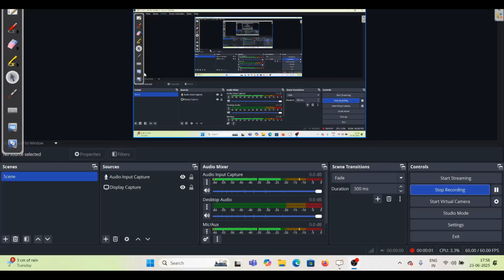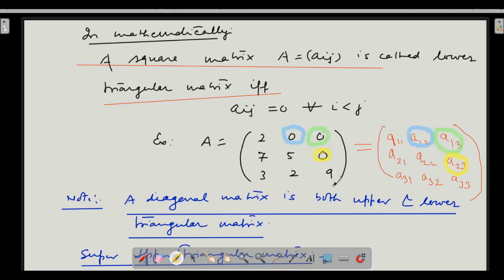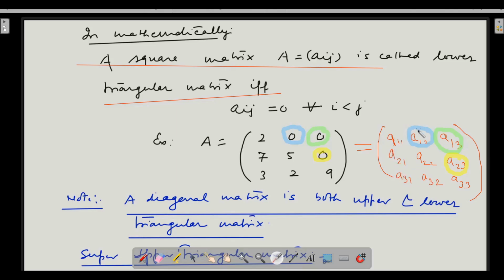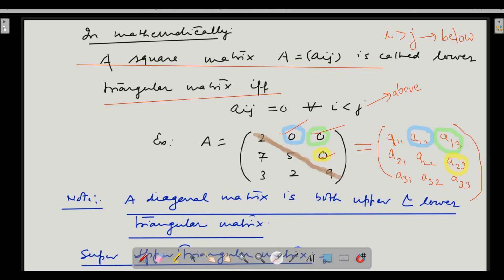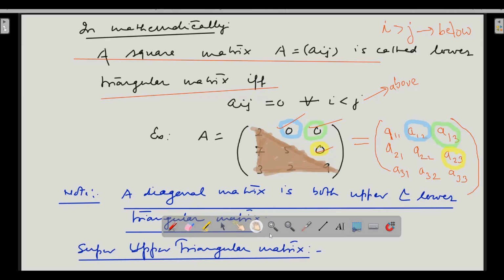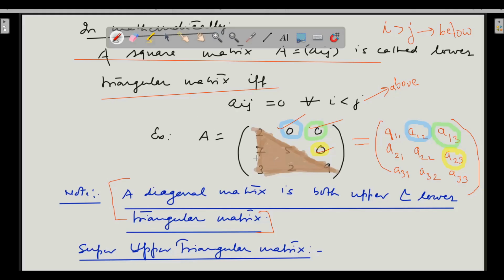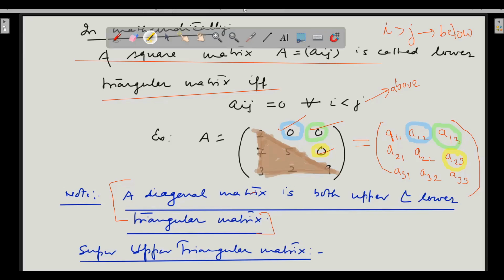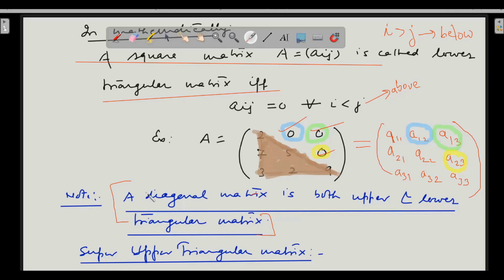What is a Lower Triangular Matrix? : Matrices Lecture 6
In this video lecture, we will learn in detail about Lower Triangular Matrix. We will learn its mathematical definition as well as definition in words. We will also learn that: A Diagonal Matrix is both Upper and Lower Triangular Matrix. We will also learn: Why is it called as Lower Triangular Matrix?